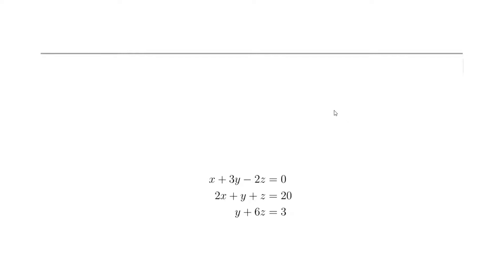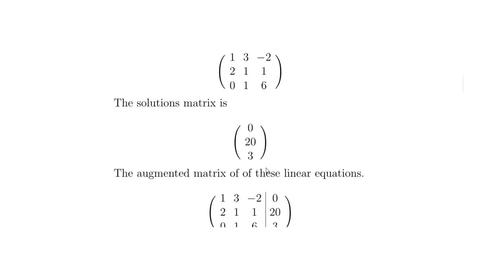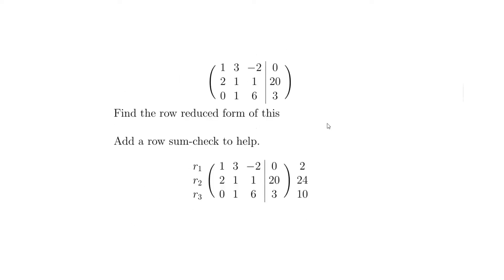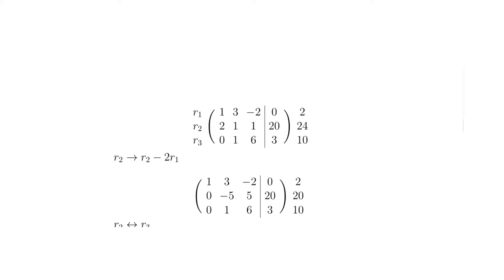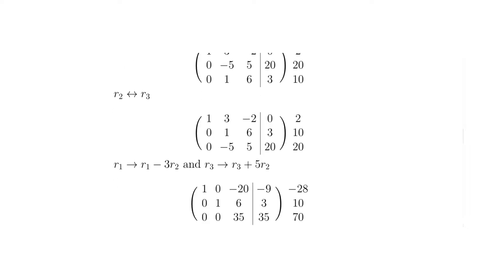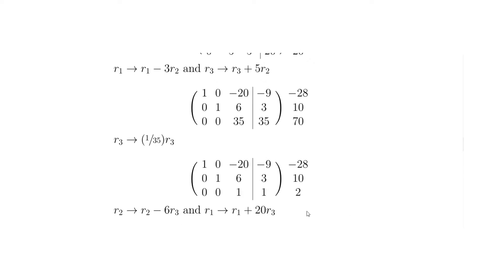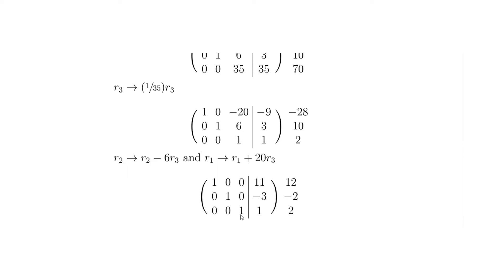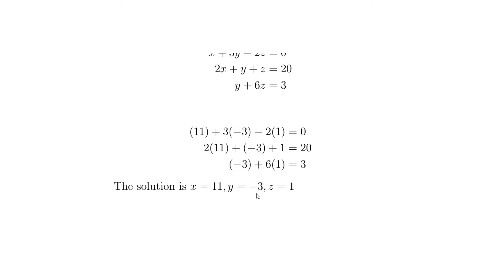Solve equations with 3 variables using augmented matrix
This video takes 3 linear equations with 3 variables x,y,z and solves them using an augmented matrix , which is made from a coefficient matrix and the solution matrix .
Row reduction calculations are then performed to eventually get the identity matrix on the left hand side of the matrix and then the solutions will be on the right hand side.
Sum row calculations are performed at each stage to check that no mistakes had been made.

\documentclass[a4paper,10pt]{article}
\usepackage{ amsmath}
\usepackage{amssymb , graphicx}
\usepackage{xfrac , gensymb}
\usepackage{polynom , scalerel}
\usepackage{stackengine , xcolor}
\usepackage{bigints , physics}
\usepackage{ mathtools , wasysym}
\begin{document}
\Large
\begin{align*}
x+3y-2z & = 0 \\
2x+y+z & =20 \\
y+6z & =3 \\
\end{align*}
The coefficient matrix is \\
\Bigg(
\begin{array}{c c c }
1 & 3 & -2  \\
2 & 1 & 1  \\
0 & 1 & 6  \\
\end{array}\Bigg)\\
The solutions matrix is \\
\Bigg(
\begin{array}{c }
0  \\
20  \\
3  \\
\end{array}\Bigg)\\
The augmented matrix of of these linear equations.\\
\Bigg(
\begin{array}{c c c | c}
1 & 3 & -2 & 0 \\
2 & 1 & 1 & 20 \\
0 & 1 & 6 & 3 \\
\end{array}\Bigg)\\
Find the row reduced form of this\\
Add a row sum-check to help.\\
\begin{array}{c}
r_1\\
r_2\\
r_3
\end{array}
\Bigg(
1 & 3 & -2 & 0 \\
2 & 1 & 1 & 20 \\
0 & 1 & 6 & 3
\end{array}\Bigg)
\begin{array}{c}
2\\
24\\
10
\end{array}
\clearpage
\begin{array}{c}
r_1\\
r_2\\
r_3
\end{array}
\Bigg(
1 & 3 & -2 & 0 \\
2 & 1 & 1 & 20 \\
0 & 1 & 6 & 3
\end{array}\Bigg)
\begin{array}{c}
2\\
24\\
10
\end{array}
 $r_2\to r_2-2r_1$\\
\Bigg(
1 & 3 & -2 & 0 \\
0 & -5 & 5 & 20 \\
0 & 1 & 6 & 3
\end{array}\Bigg)
\begin{array}{c}
2\\
20\\
10
\end{array}
 $r_2\leftrightarrow r_3$\\
\Bigg(
1 & 3 & -2 & 0 \\
0 & 1 & 6 & 3 \\
0 & -5 & 5 & 20 \\
\end{array}\Bigg)
\begin{array}{c}
2\\
10\\
20
\end{array}
 $r_1\to r_1-3r_2$ and $r_3\to r_3+5r_2$\\
\Bigg(
1 & 0 & -20 & -9 \\
0 & 1 & 6 & 3 \\
0 & 0 & 35 & 35
\end{array}\Bigg)
\begin{array}{c}
-28\\
10\\
70
\end{array}
 $r_3\to(\sfrac{1}{35})r_3$\\
\Bigg(
1 & 0 & -20 & -9 \\
0 & 1 & 6 & 3 \\
0 & 0 & 1 & 1
\end{array}\Bigg)
\begin{array}{c}
-28\\
10\\
2
\end{array}
 $r_2\to r_2-6r_3$ and $r_1\to r_1+20r_3$\\
\Bigg(
1 & 0 & 0 & 11\\
0 & 1 & 0 & -3 \\
0 & 0 & 1 & 1 \\
\end{array}\Bigg)
\begin{array}{c}
12\\
-2\\
2
\end{array}
The matrix is in Row-reduced form.
\clearpage
solve the corresponding system of equations by using the row-reduced form from the augmented matrix.
\Bigg(
1 & 0 & 0 & 11\\
0 & 1 & 0 & -3 \\
0 & 0 & 1 & 1 \\
\end{array}\Bigg)
which gives
x &\ &\  & \ =\ \ 11\\
& y &\  & =-3 \\
& & z & =\ \ 1 \\
\end{array}
To check
\begin{align*}
x+3y-2z & = 0 \\
2x+y+z & =20 \\
y+6z & =3 \\
\end{align*}
\begin{align*}
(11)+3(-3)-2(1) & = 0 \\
2(11)+(-3)+1 & =20 \\
(-3)+6(1) & =3
\end{align*}
The solution is $x=11 , y=-3 , z=1$
\end{document}